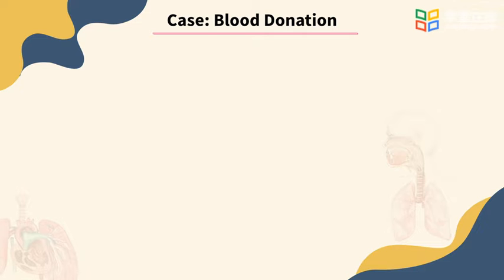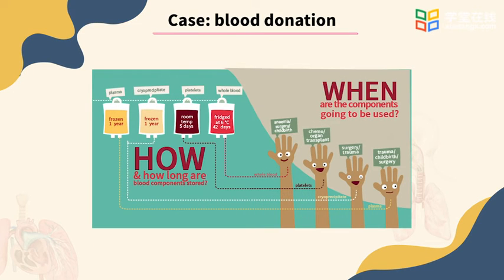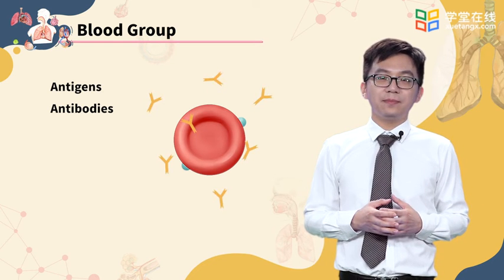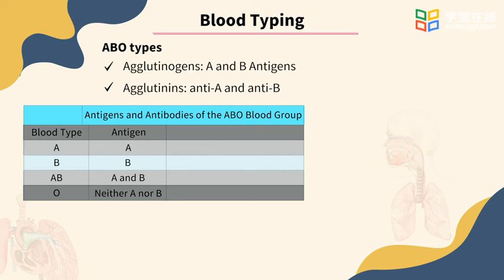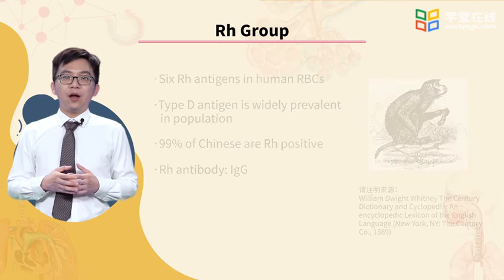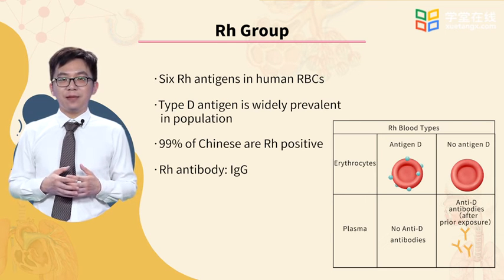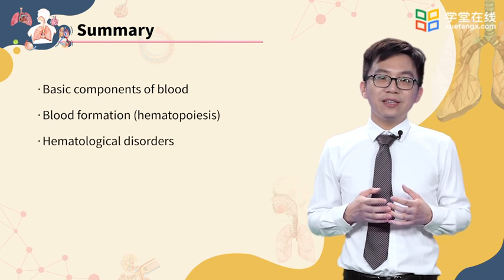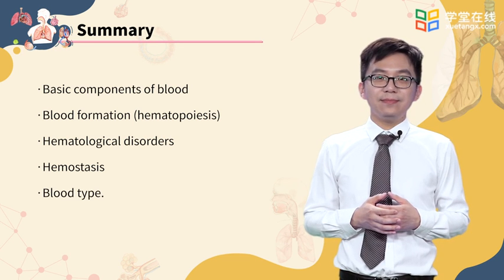7 Blood Group and Transfusion